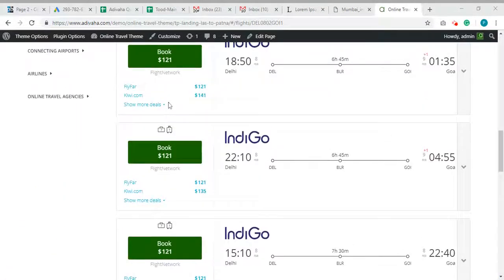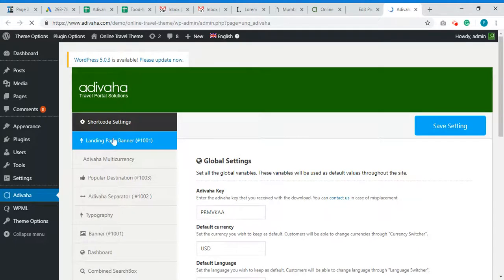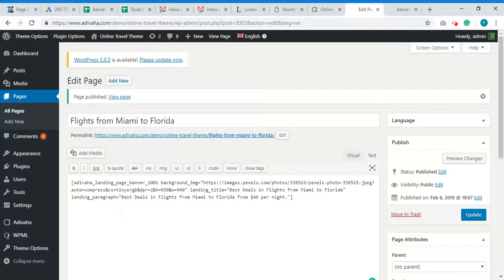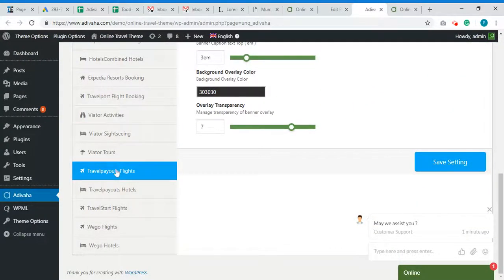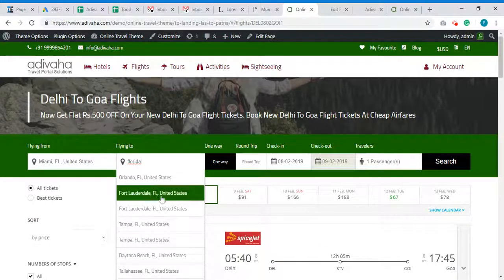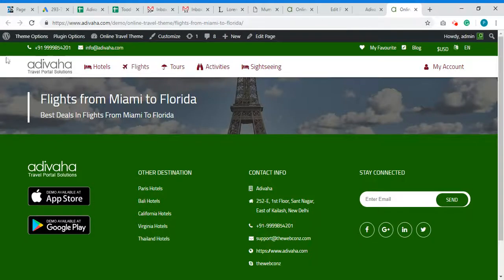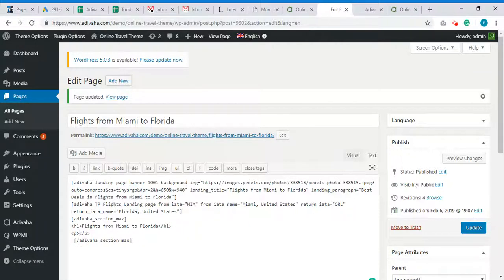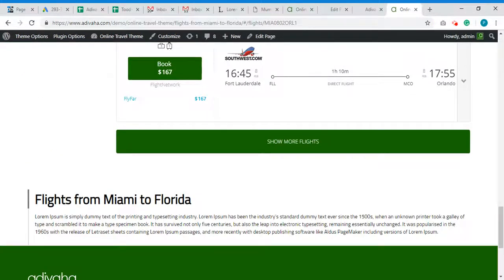TravelPayouts Flights Landing Pages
Usage
1. Log in to your WordPress Admin.
2. Click Pages, and then click Add New.
3. Enter the title of the page.
4. Paste the above mentioned shortcode in the content area.
5. Click Publish
6. Click the generated permalink to view the flights landing page.